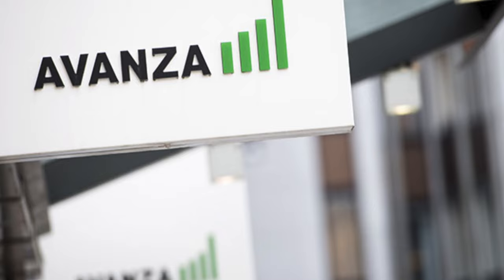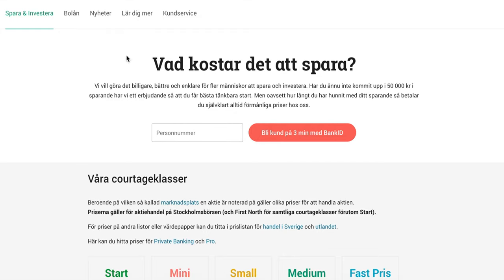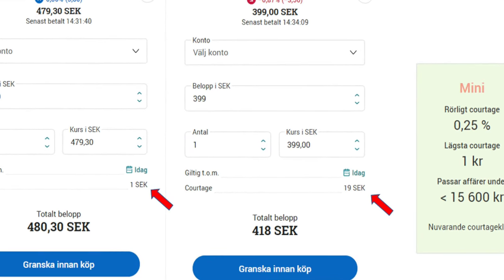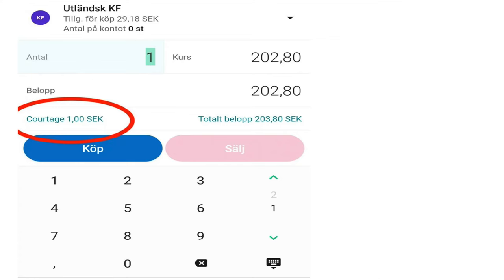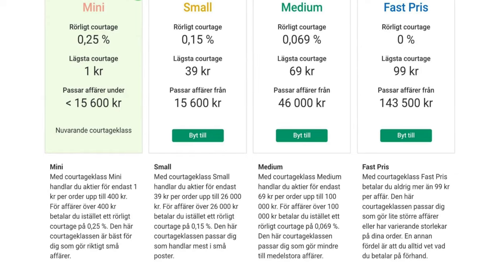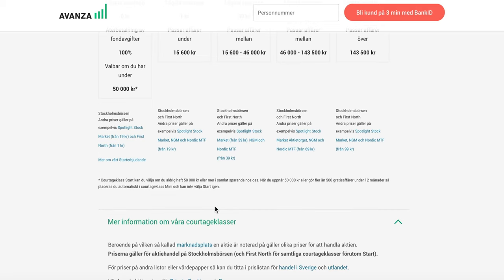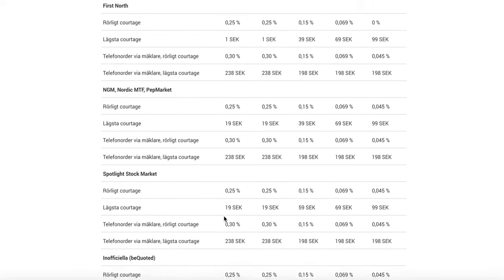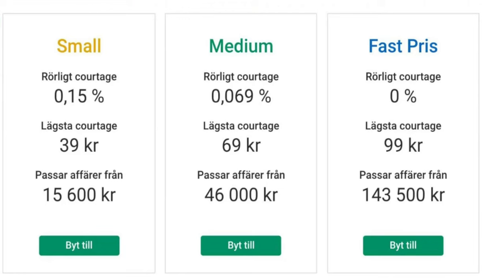How to Invest in Stocks on Avanza - And Avanza’s Cost Structure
In this video, I explain Avanza's cost structure and courtage fees for investing in stocks, mutual funds, and other financial instruments. Avanza offers a transparent and cost-effective fee structure with different options to suit different account sizes and investment needs.

Sign Up for Avanza Today and Start Investing using the link ⮕⮕⮕